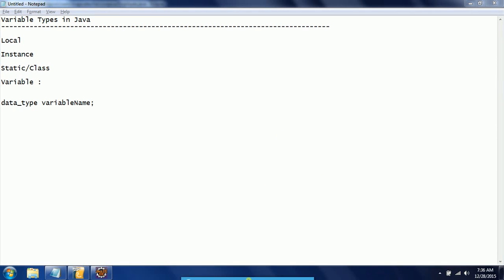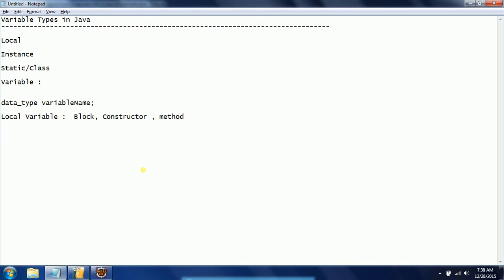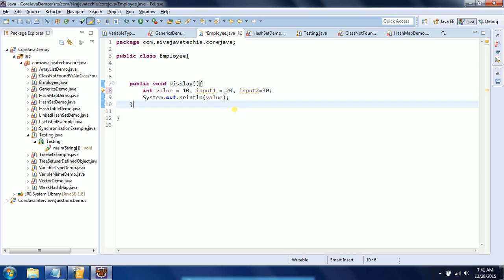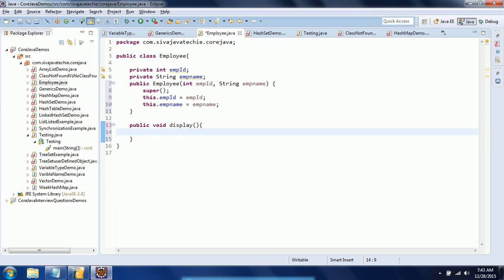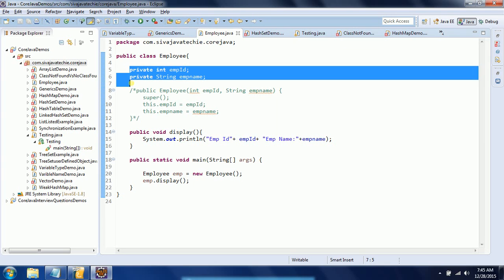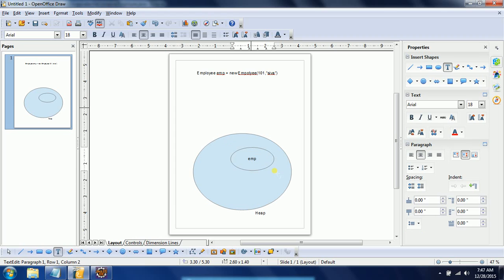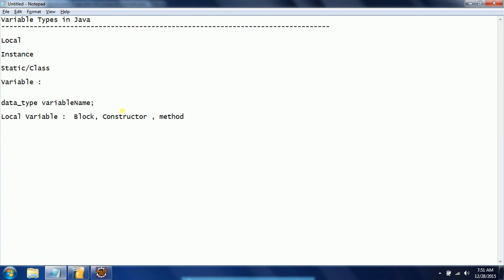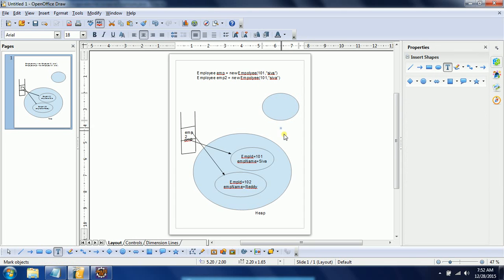Variables In Java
this video explain What is Variable and different type of variables exist in java (Local, instance and Static variables)